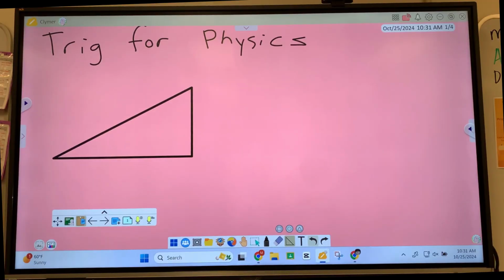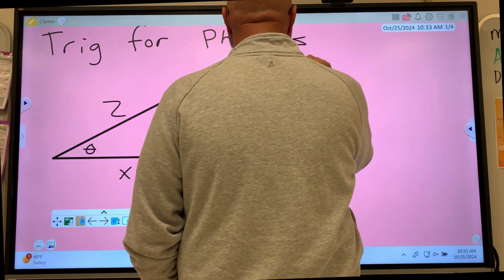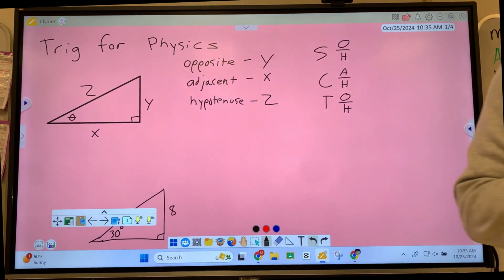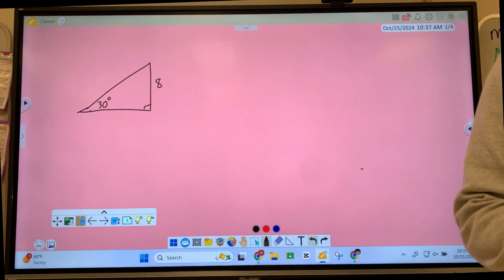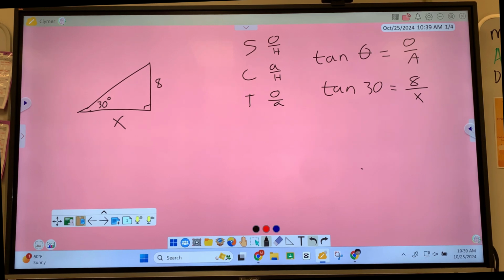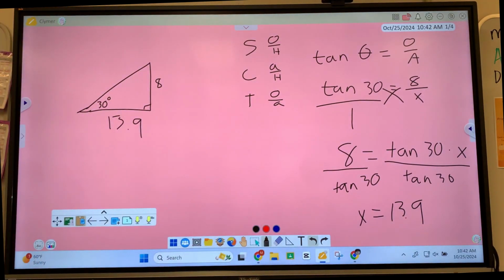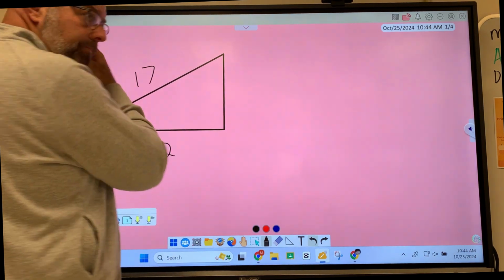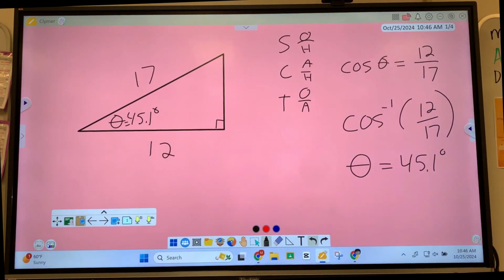Trig for Physics